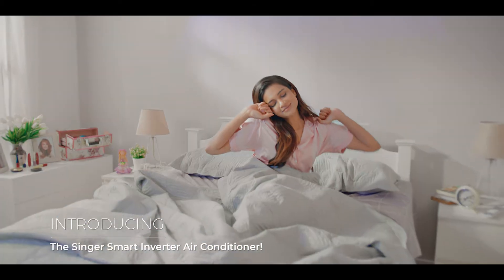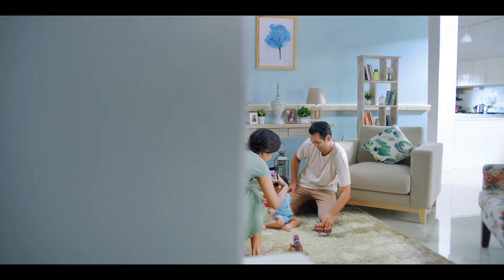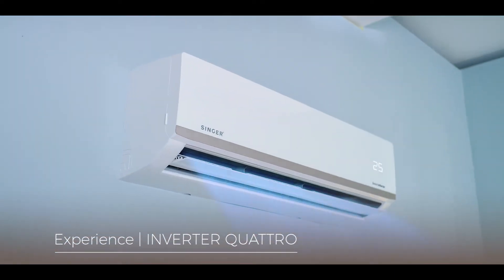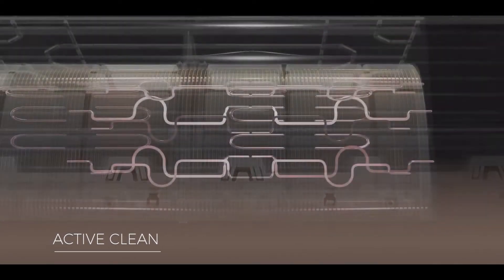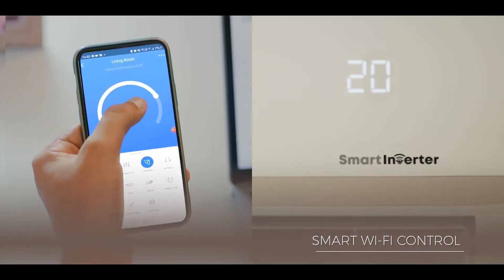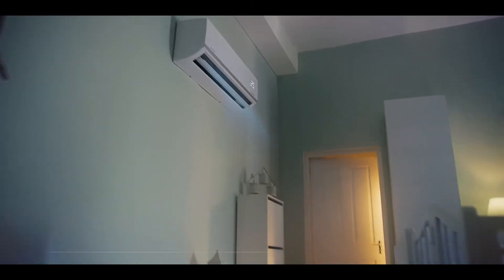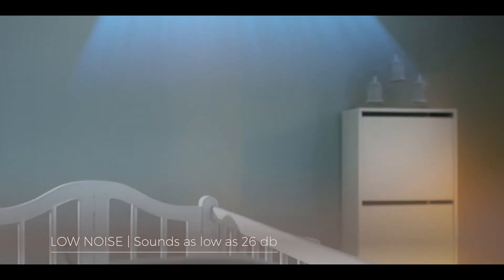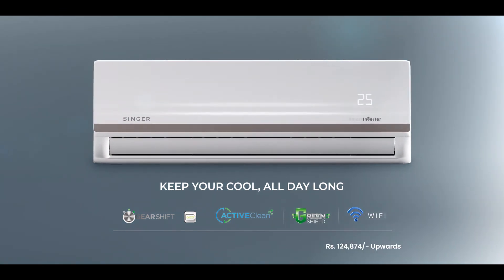SINGER SMART INVERTER AC TVC